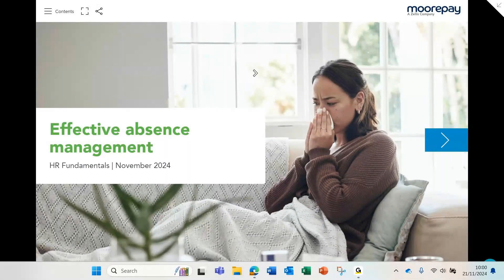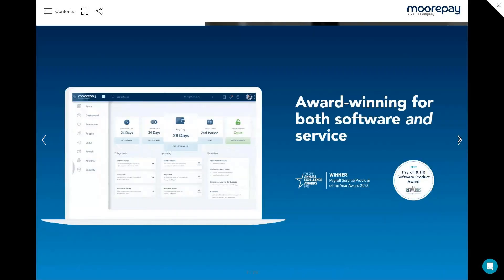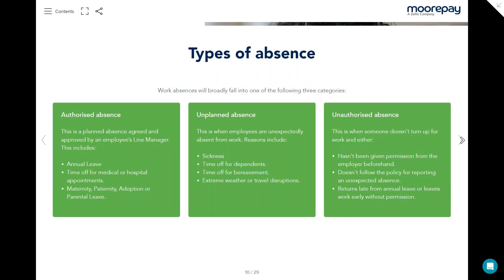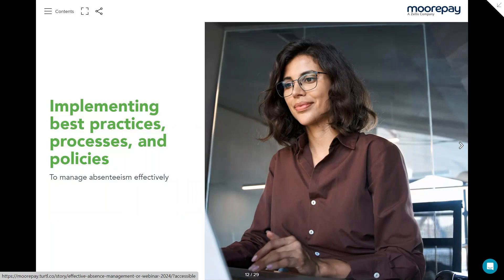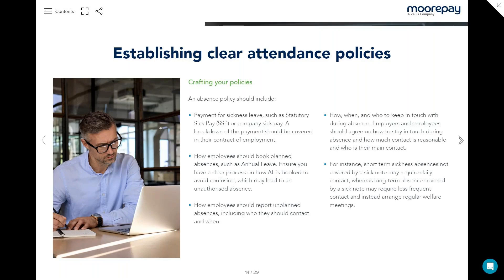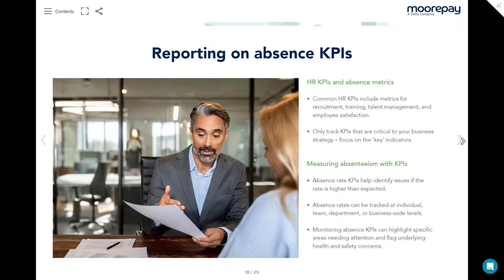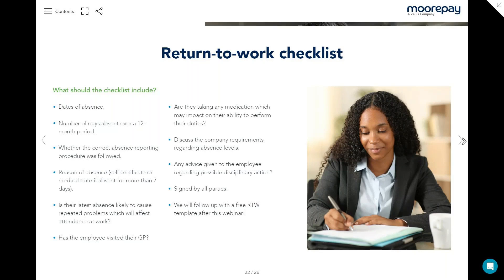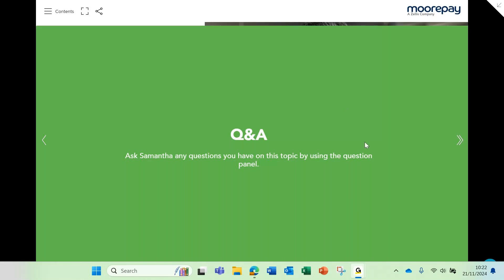Effective absence management | HR Fundamentals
Watch our HR Fundamentals webinar, part of our series on absence, where you’ll gain the tools and insights needed to navigate the complexities of absence management.

This webinar will equip you with practical strategies to track absence, identify triggers, and report on key performance indicators (KPIs). We’ll provide actionable steps to improve employee attendance, streamline processes, and enhance workplace wellbeing. This session is perfectly suited for HR Advisors, HR Managers and Team Leaders.

What we covered:

- Understanding different types of absence and their causes

- Implementing best practices, processes, and policies to manage absenteeism effectively

- Tracking absence, identifying triggers, and reporting on key performance indicators (KPIs)

- Managing return-to-work processes with a comprehensive RTW interview checklist

This session was led by Moorepay’s Employment Law Advisor, Samantha McDonnell.